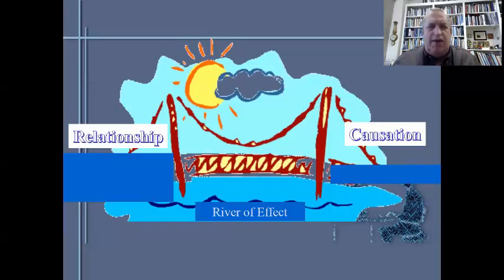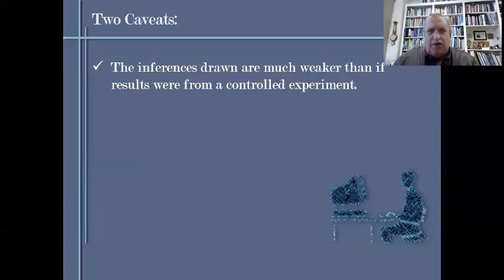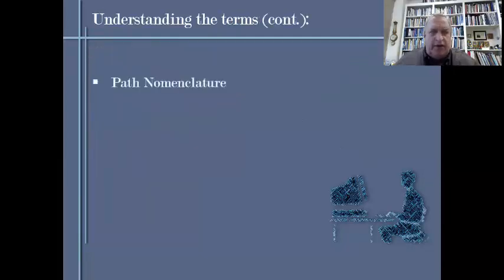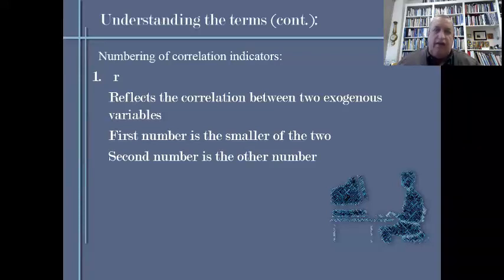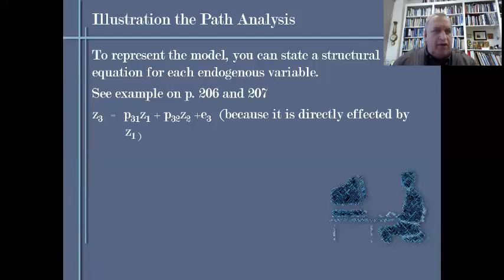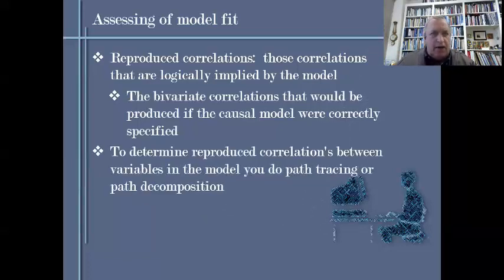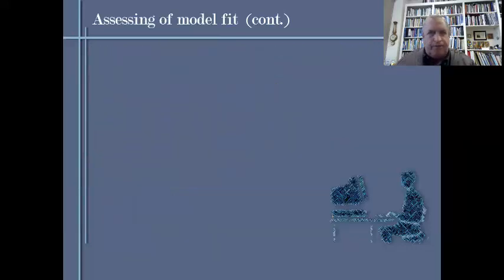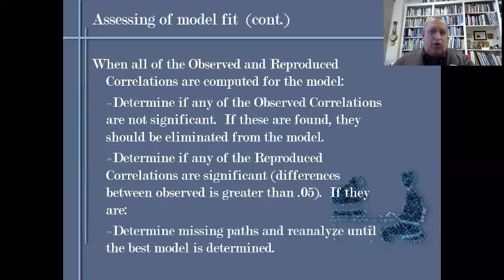Path Analysis Lecture